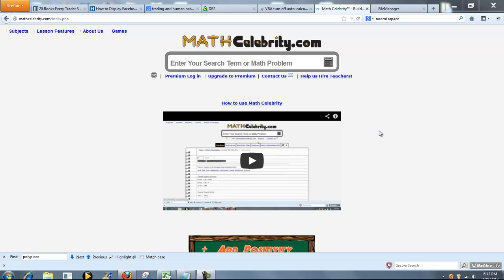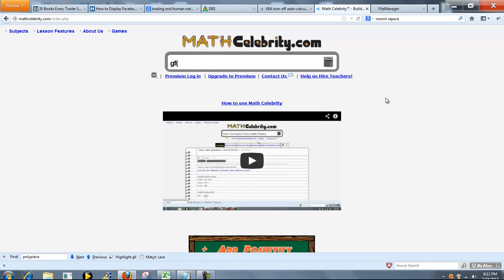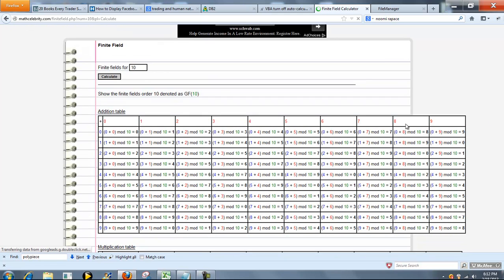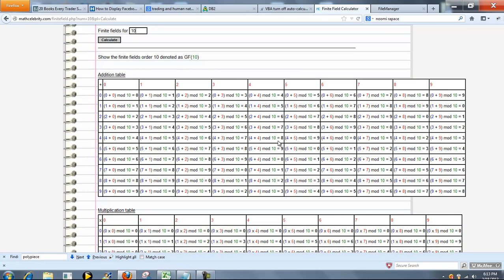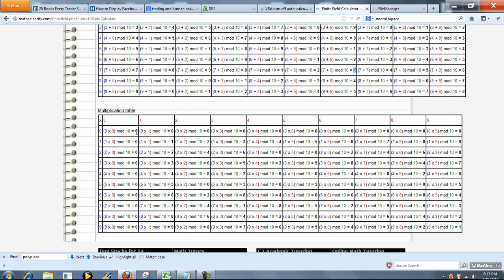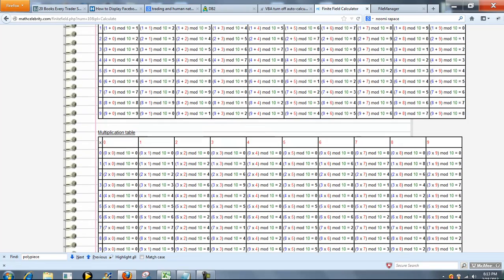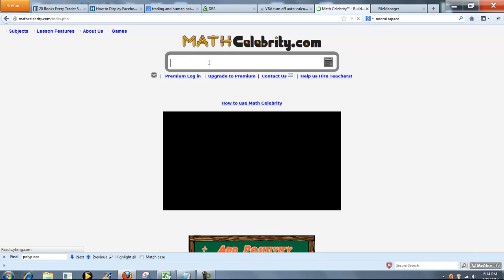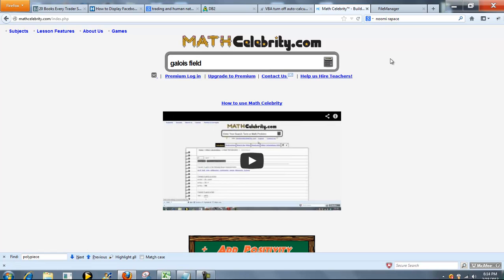Finite Field Calculator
Determines the finite fields for a number (n) using a + b and a x b.

Calculator:
Get the tablet and products I use for math here